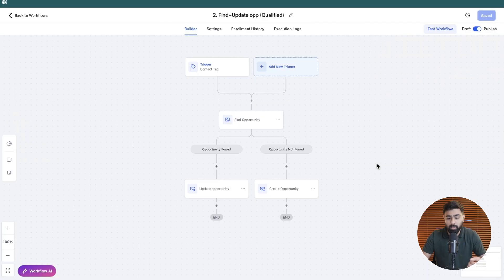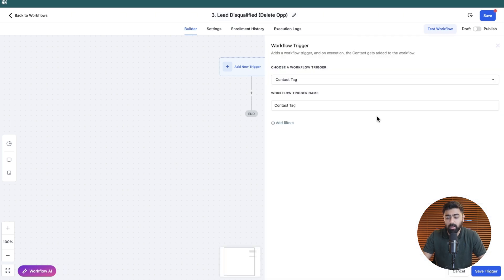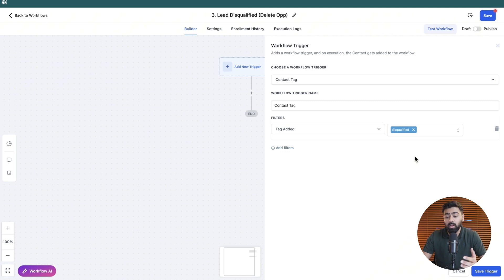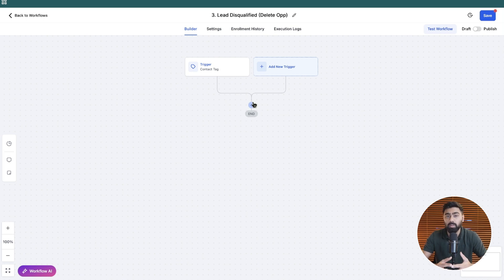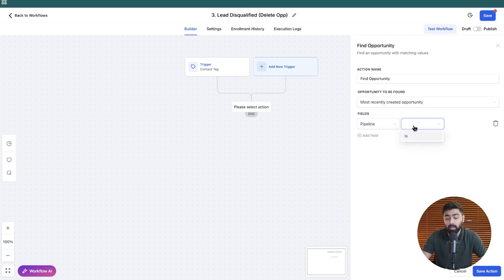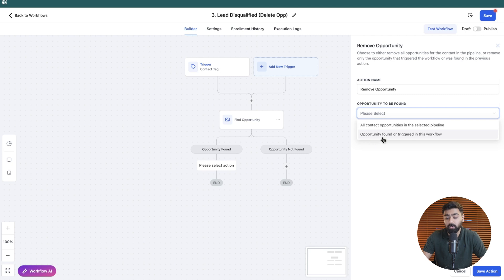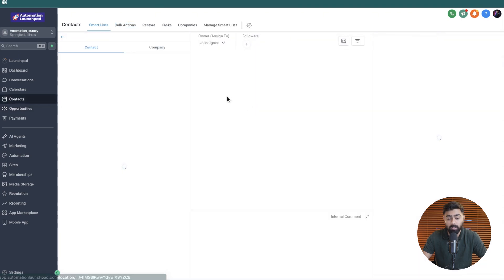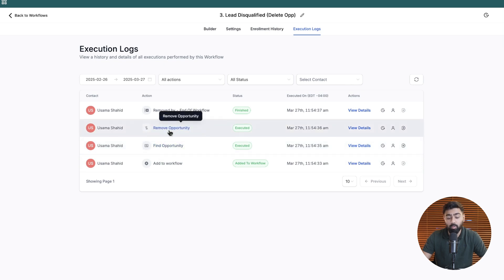How to Use the Remove Opportunity Workflow Action | Part 4 Go High Level Automation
In this video you will learn How to Use the Remove Opportunity Workflow Action.